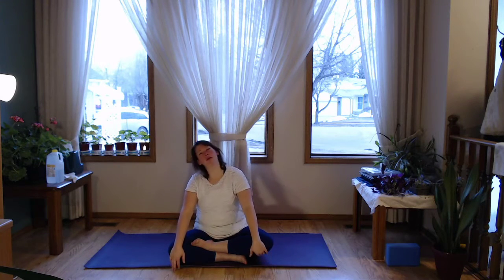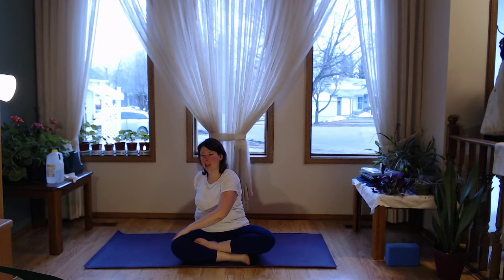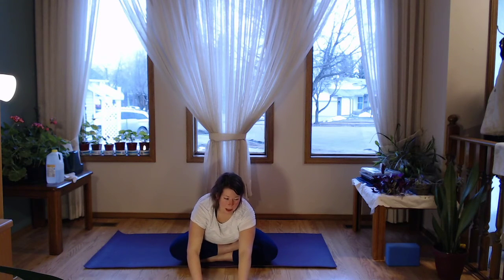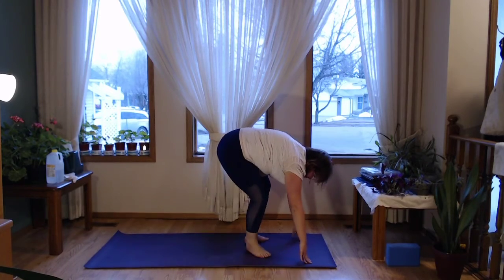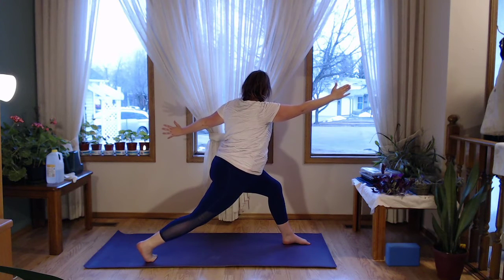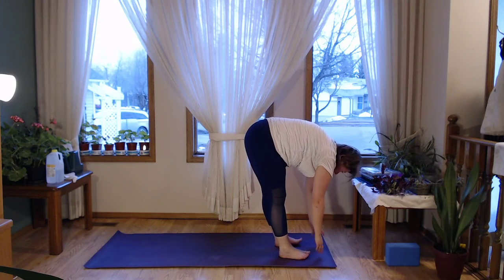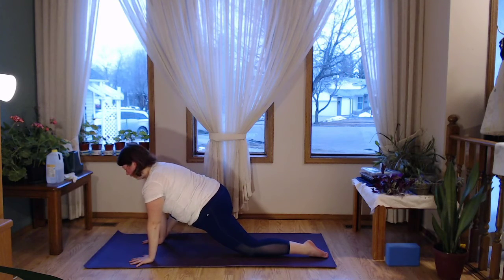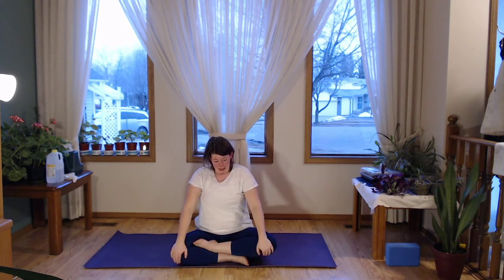Gentle Yoga Flow 30 Min Yoga with Janelle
Oh here is a nice gentle class to get a stretch and enjoy some movement